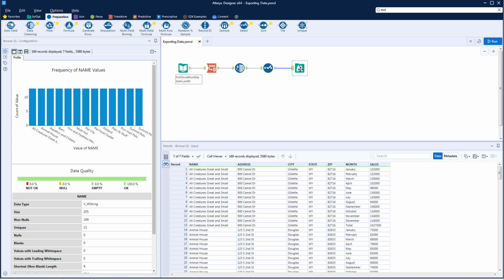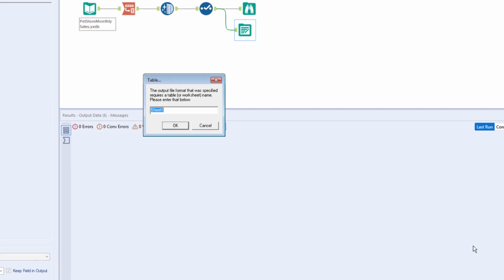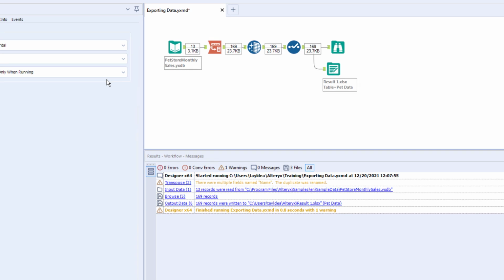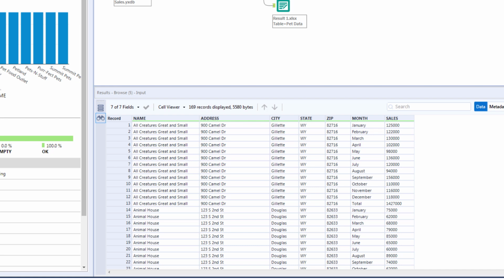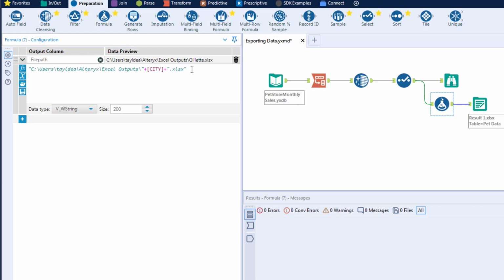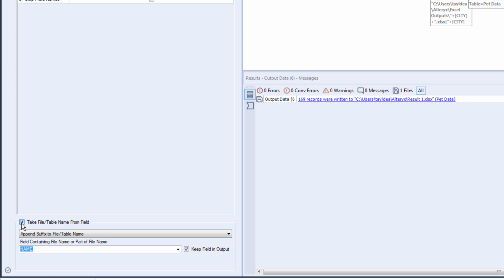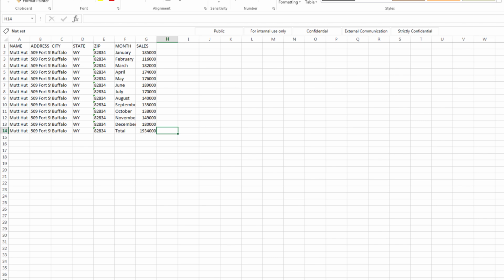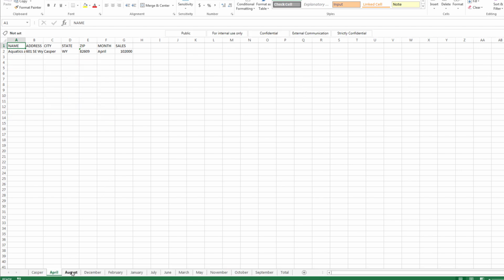Alteryx Day 29 - Export Data to Excel in Alteryx | Output Data Tool Tutorial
📤 Export Data to Excel in Alteryx | Output Data Tool Tutorial

In this lesson, we’ll learn how to export data from Alteryx Designer into Excel files using the Output Data tool. You’ll discover how to configure file paths, choose sheet names, and set output options to save your workflows’ results directly into Excel.

✅ What you’ll learn in this video:
How to configure the Output Data tool
Exporting data to Excel files and sheets
Overwriting vs appending data options
Naming and managing Excel tabs from Alteryx
Best practices for exporting clean, analysis-ready data

By the end of this tutorial, you’ll know how to confidently export datasets from Alteryx into Excel, making it easy to share results and integrate with existing reporting processes.

🔎 Perfect for:
Beginners learning Alteryx Designer
Analysts delivering outputs to Excel for stakeholders